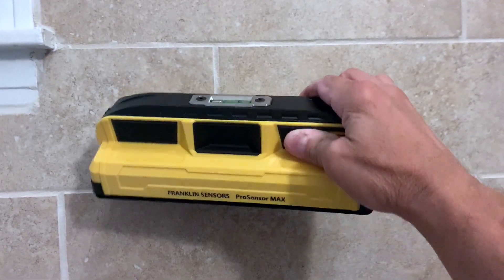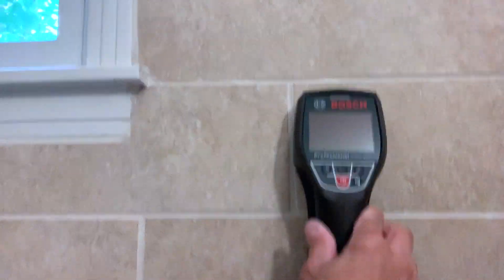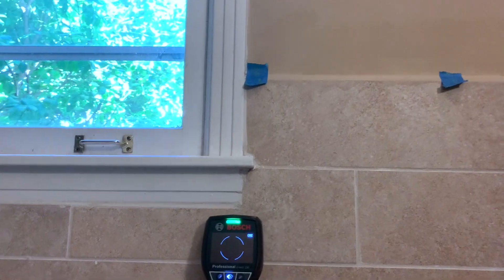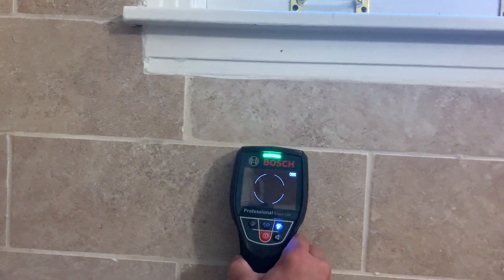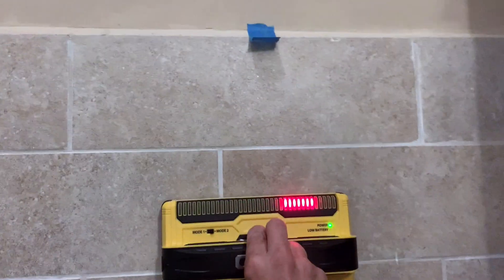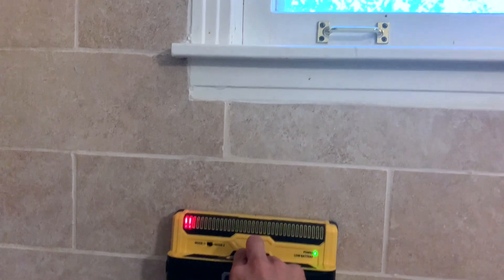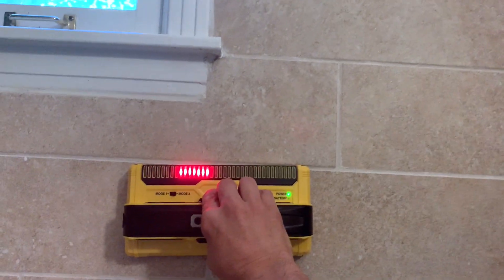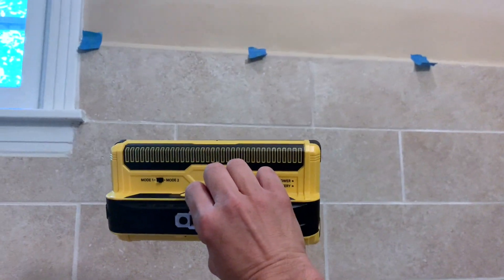Franklin Sensors ProSensor MAX vs. Bosch D-TECT120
Comparing the new Franklin Sensors ProSensor MAX to the Bosch D-TECT120 to find studs through a procelain tile wall.